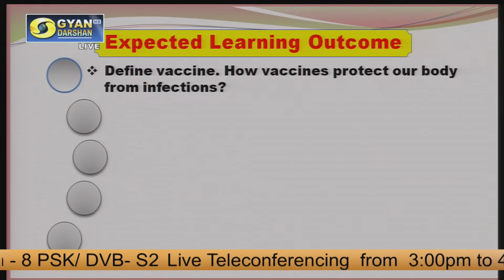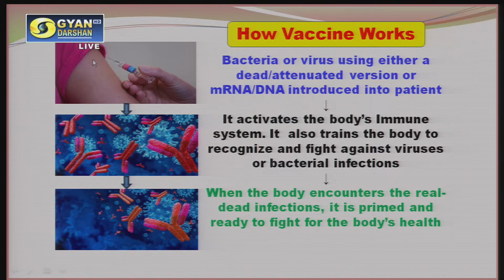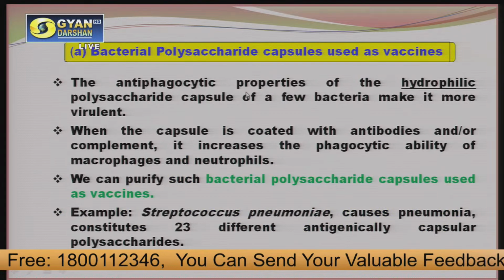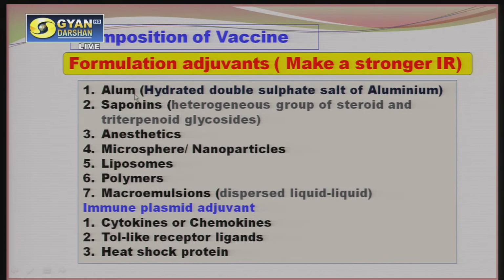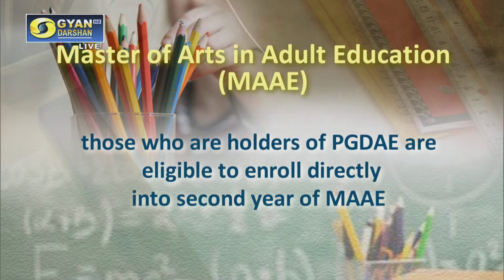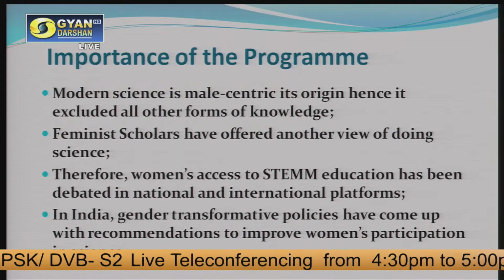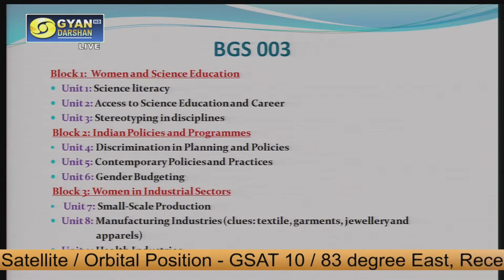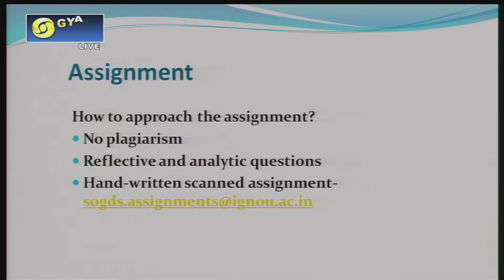TELECONFERENCING LIVE EMPC IGNOU: 06th NOVEMBER 2023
06th NOVEMBER 2023

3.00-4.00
Expert: Dr. Siya Ram
School: School of Sciences (SOS)
Programme: BSC General in Botany (BSCG)
Course Code: BZYCT-141 Immunology
Topic: Vaccines

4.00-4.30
Expert: Dr. Elizabeth Kuruvilla
School: School of Education (SOE)
Programme: Post-Graduate Diploma in School Leadership and Management (PGDSLM)
Course Code: MES-006
Topic: Authentic Assessment

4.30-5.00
Experts: Dr Sunita Dhal & Dr. G. Uma
School: School of Gender and Development Studies (SOGDS)
Programme: Gender and Science CGSCI
Course Code: BGS003 Socio-Political dimensions of Gender and Science
Topic: Introduction to the Course

The Phone Numbers for interaction with the studio are 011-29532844, 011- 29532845 & Toll Free: 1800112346